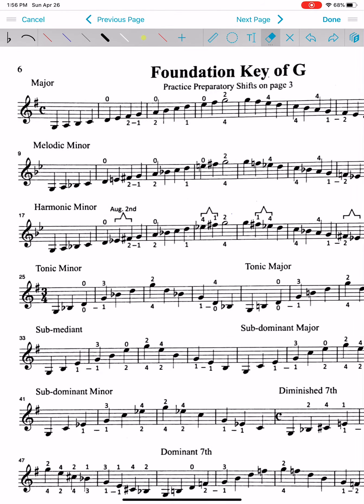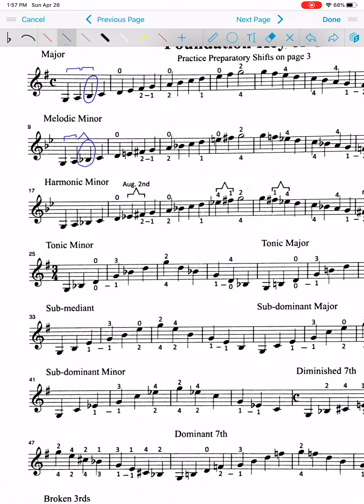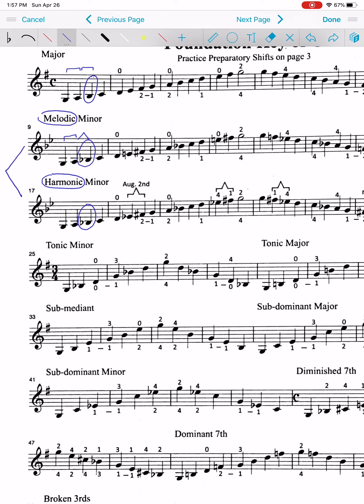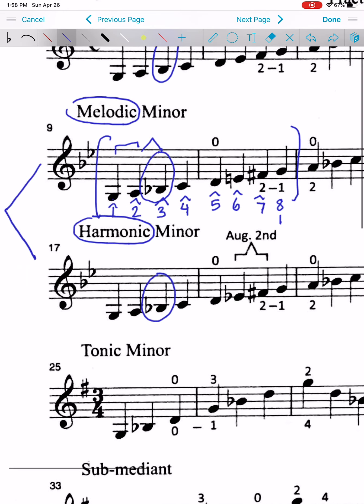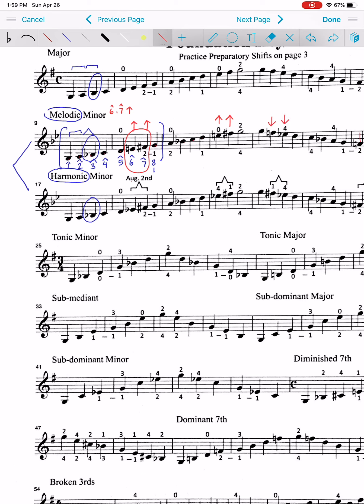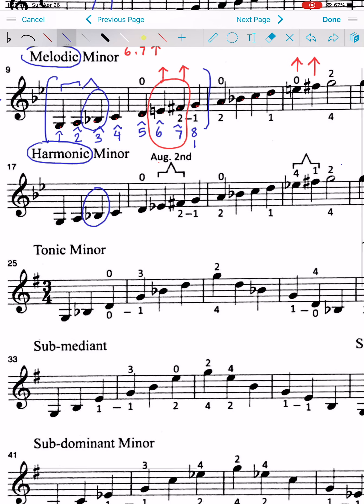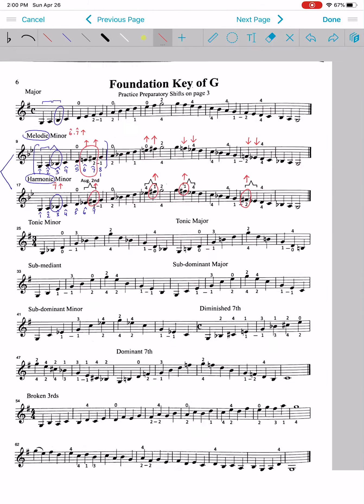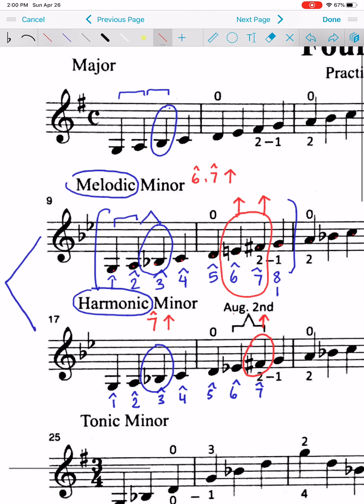Scales explanation eh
I’m not singing the right pitches